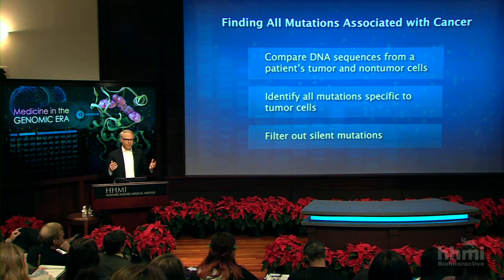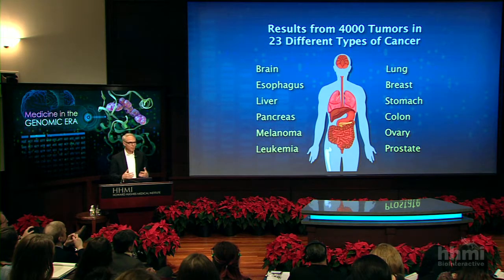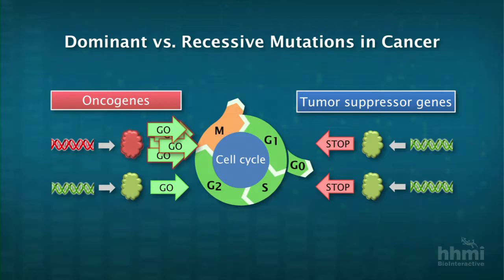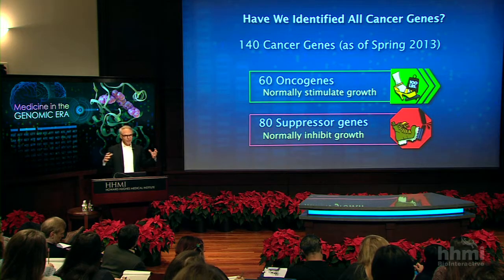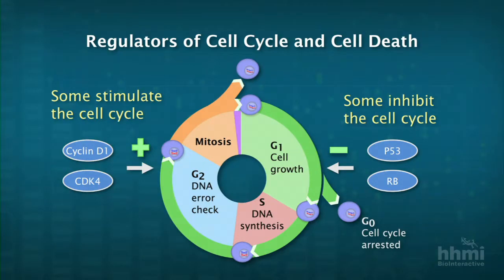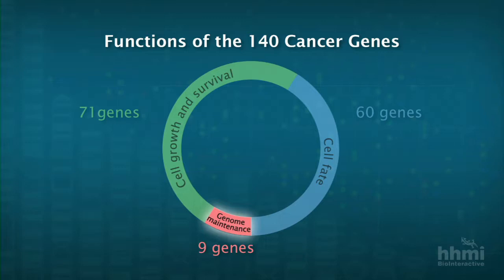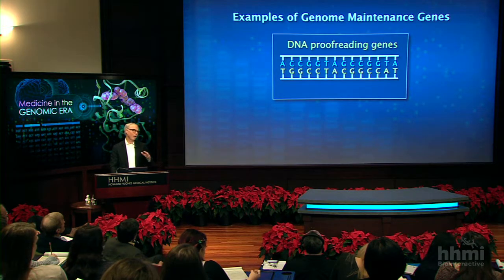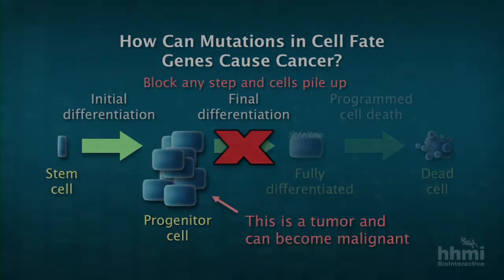cancer genetic disease highlights HD